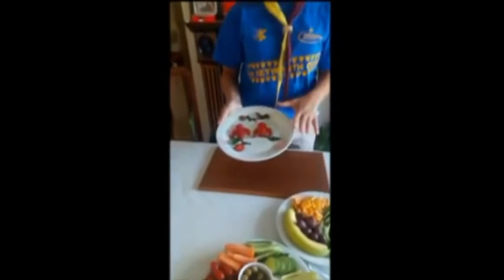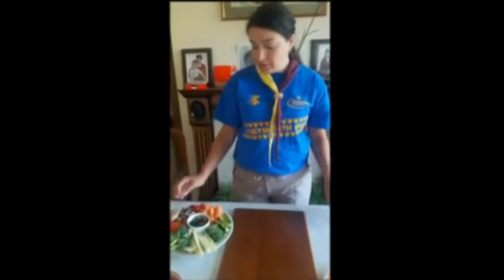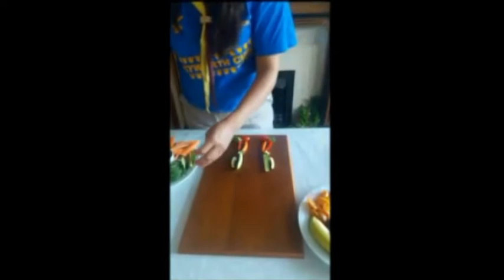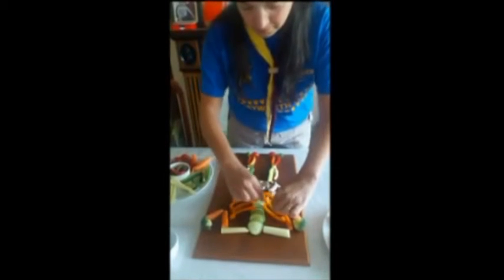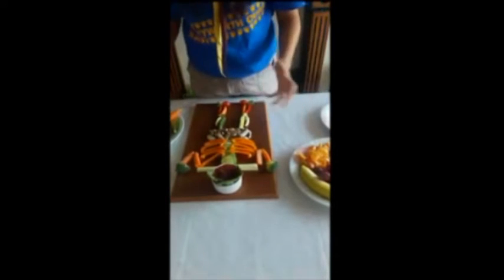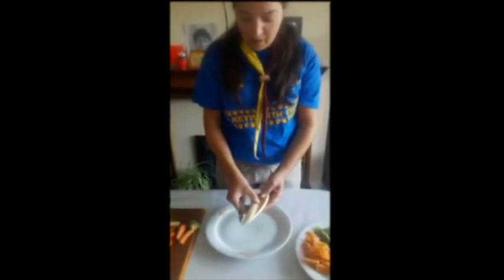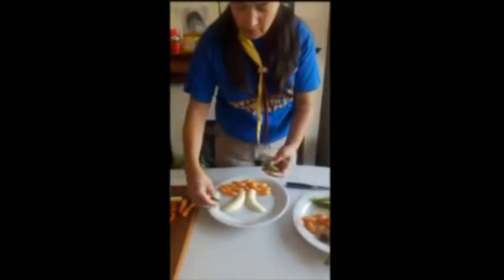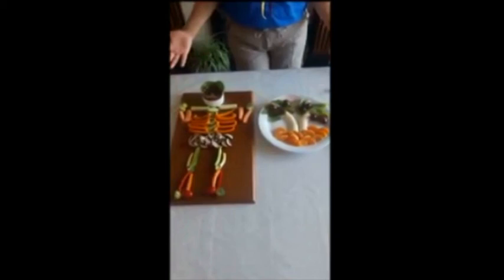Cub Activity 4 - Food Art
Who says its not good to play with your food?! Here Bayan shows us how we can make a 2 course meal look stunning. Use your imagination Cubs, what pictures can you make? Have fun😀

We prepare young people with skills for life